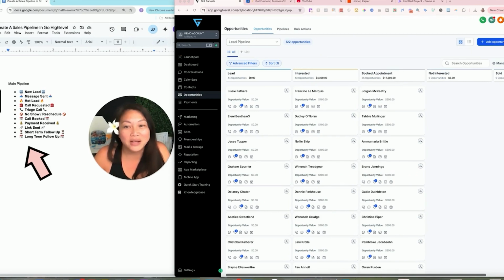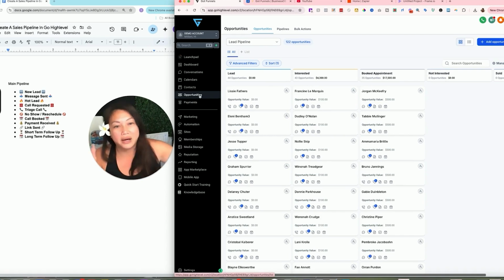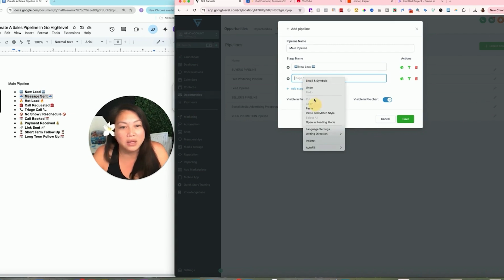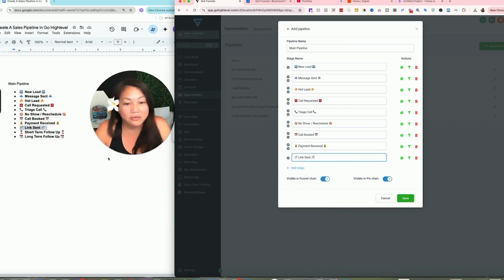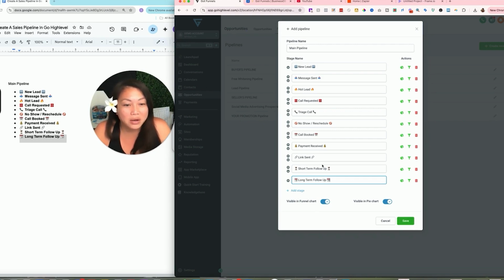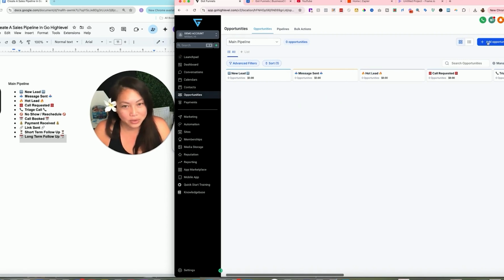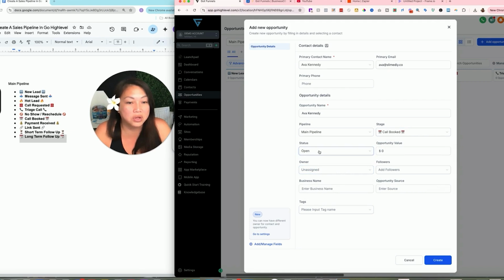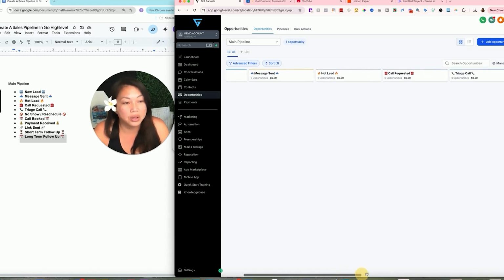How to Build a Sales Pipeline in Go HighLevel Step by Step Guide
Are you ready to finally set up a sales pipeline that drives results? In this video, I walk you through exactly how to build a powerful, automated sales pipeline in Go HighLevel! This is the same step-by-step process that’s helped countless businesses scale to $10,000/month and beyond – and I’m sharing it with you for free.

Whether you’re just starting out or looking to optimize your current sales process, this guide will show you how to capture leads, track opportunities, and close more deals without the usual stress and chaos. Plus, if you comment 'YES' below, I’ll send you access to my free course, templates, scripts, and weekly coaching – everything you need to make this happen!

Looking to dive in and start using Go HighLevel?

Ready to take it to the next level? Book a free call with me using the link below, and let’s talk about your business goals. Don’t miss out!